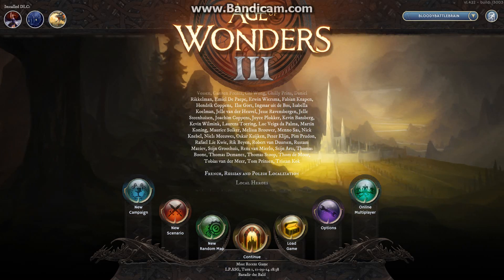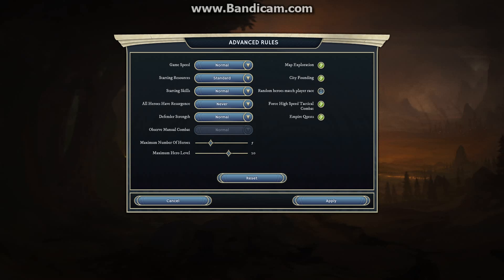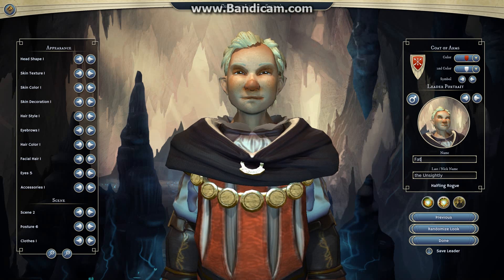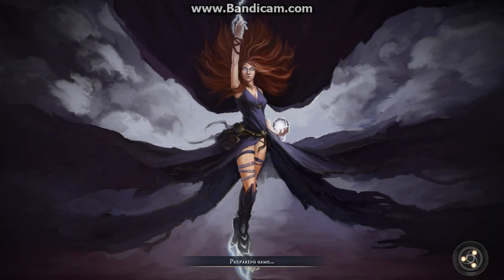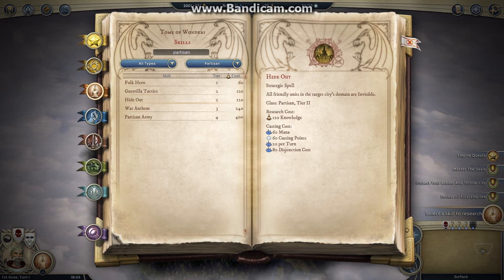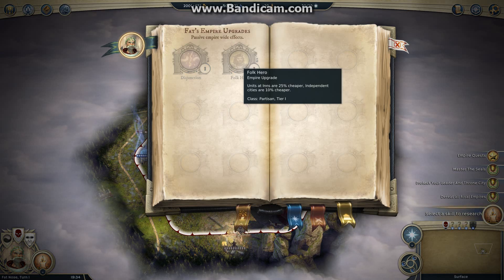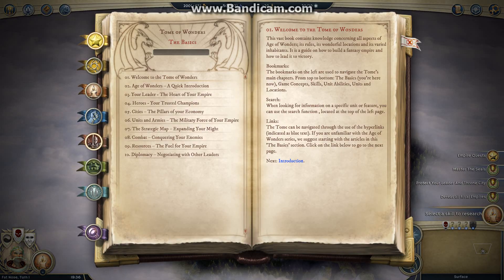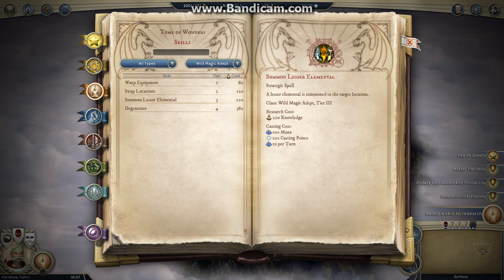AoW3 HRogue, part 1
Overview of moustaches, partisan, wild magic adept.